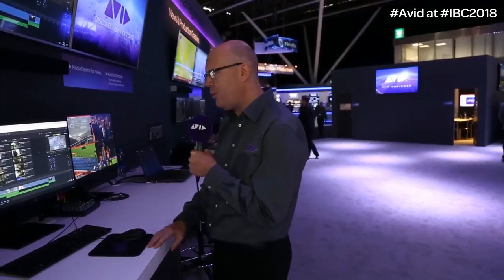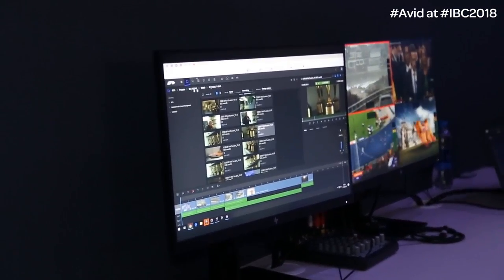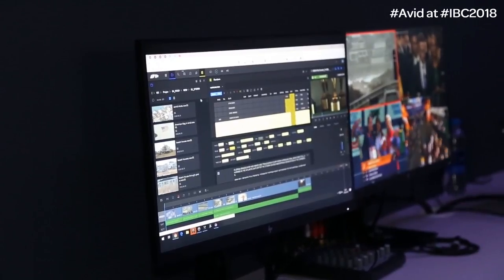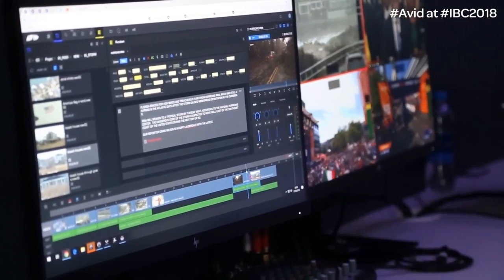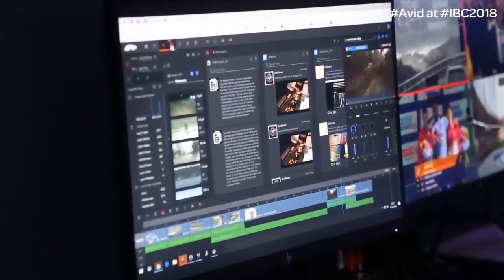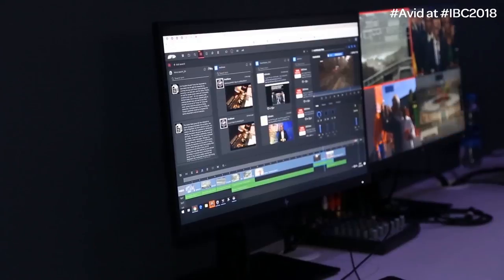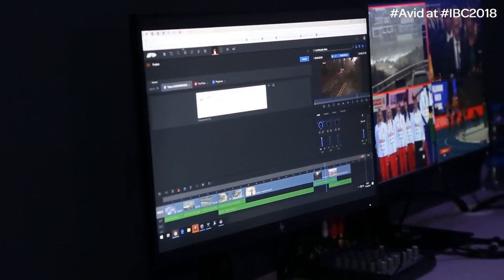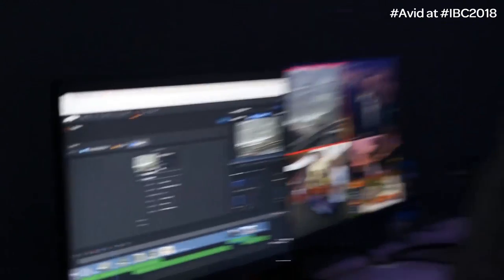AVID AT IBC2018 | MediaCentral is the industry’s most comprehensive platform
Come see how Avid is expanding to new horizons to develop the tools and workflow solutions scaled just for your needs.